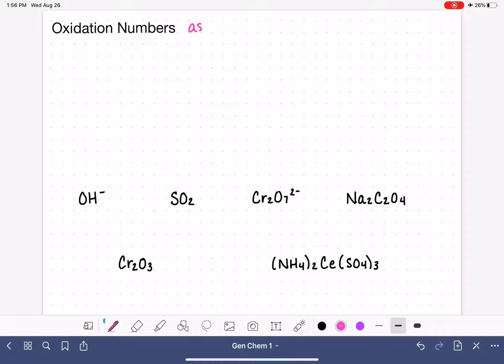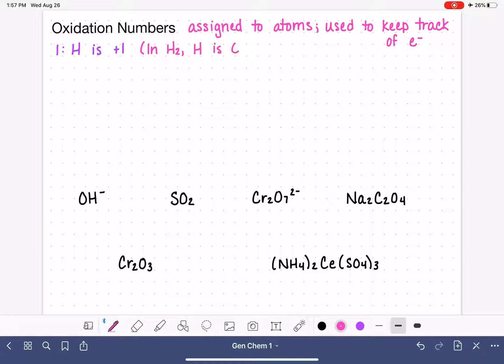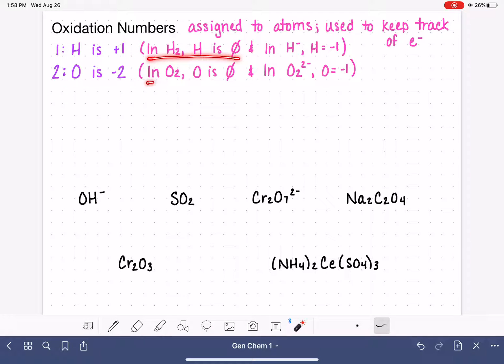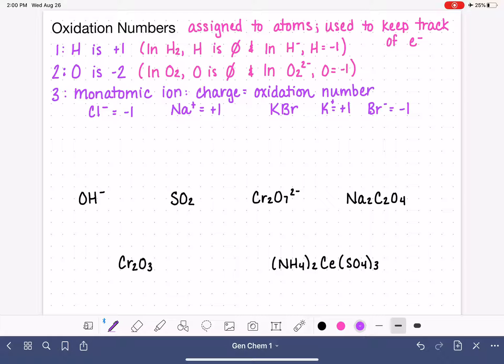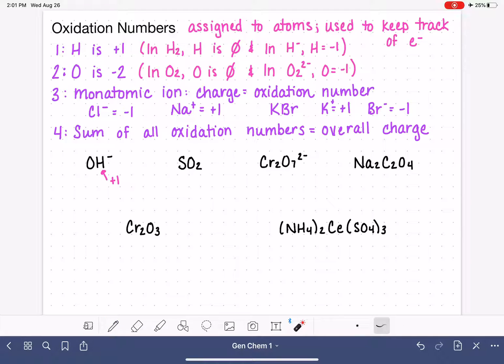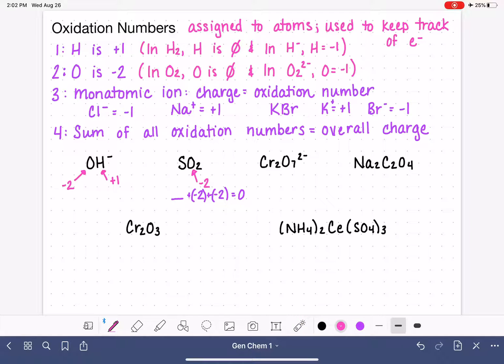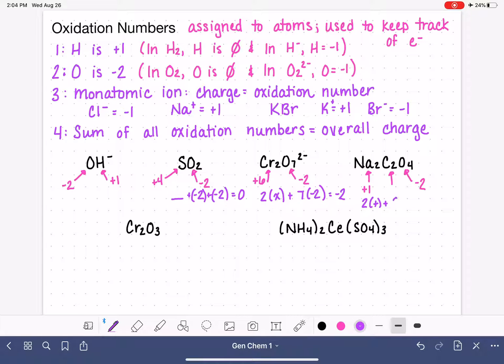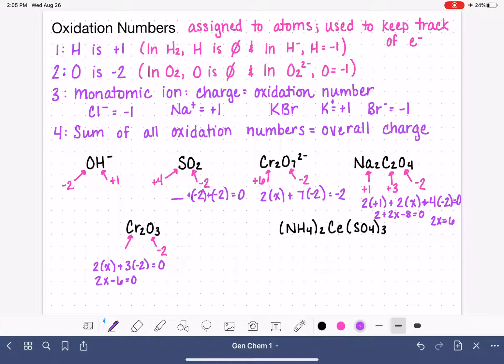99: Oxidation numbers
How to assign oxidation numbers to molecules, polyatomic ions, and ionic compounds